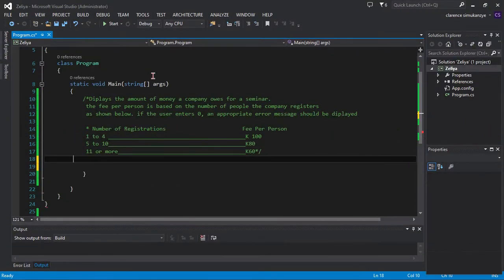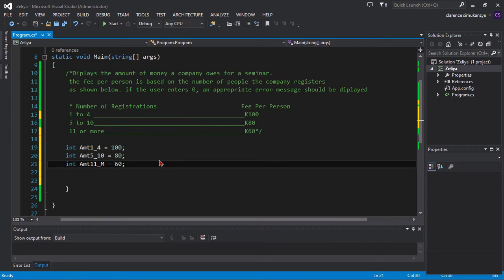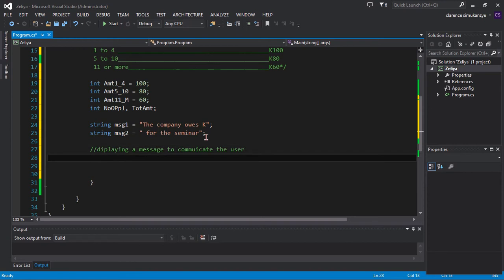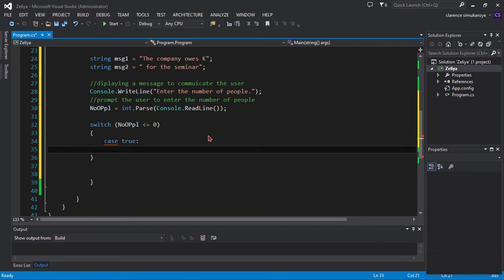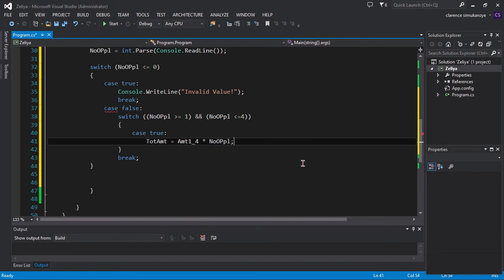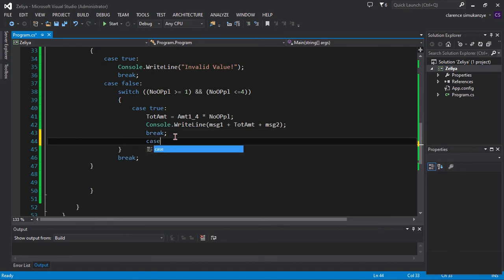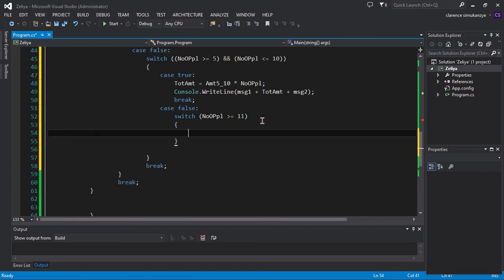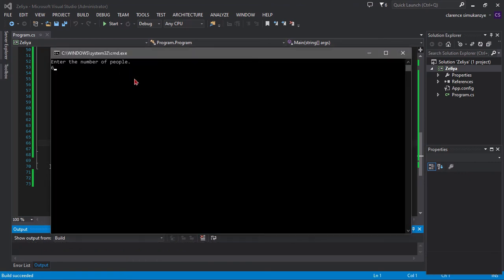Switch Statements With Logical Operators (Nested Switch Statements)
Nested Switch Statements
Switch Statements
Logical AND
switch statement with logical and
The C Sharp Programmer Zambia
TheC#ProgrammerZambia
Clarence Simukanzye